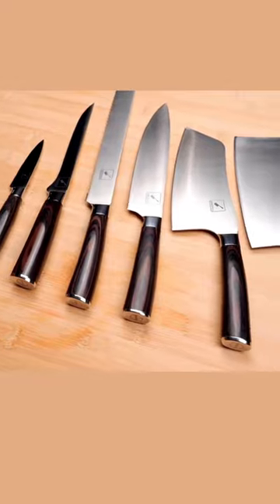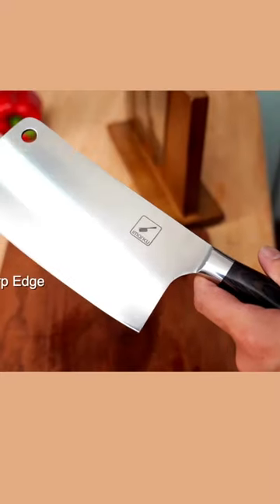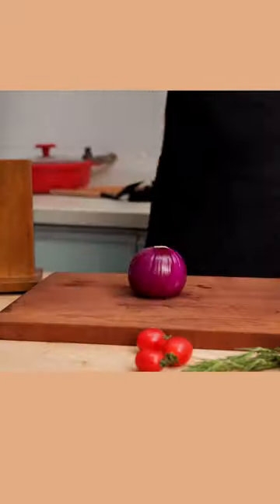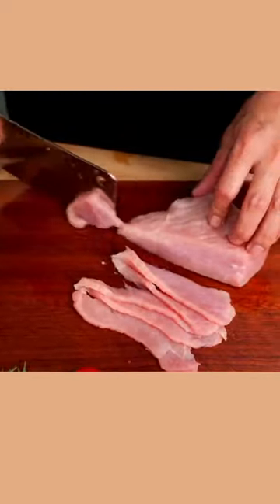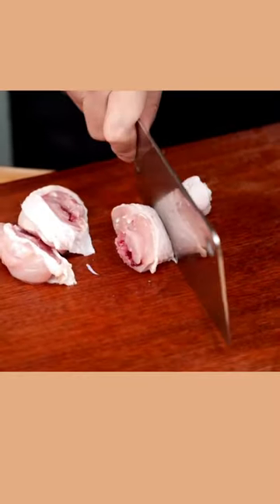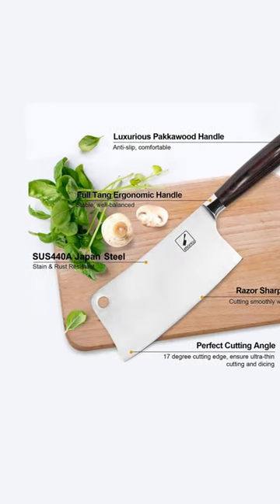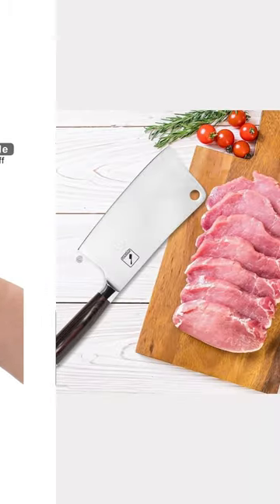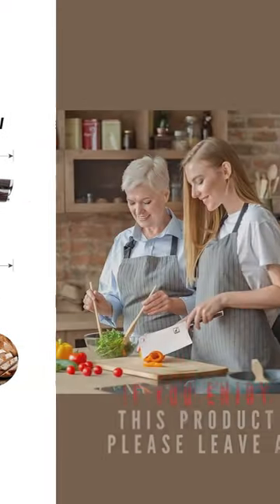Cool gadgets for 2023| Cleaver Knife 7 Inch| Meat Cleaver#shorts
Looking for the ultimate kitchen gadget? The imarku Cleaver Knife is here to make your life easier! This 7" Chinese kitchen knife is perfect for handling all your everyday needs, from chopping, mincing, slicing, and boning to cutting meat, vegetables, and fruits. The ultra-sharp blade is made from Japan-imported high-carbon stainless steel SUS440A, known for its edge retention and long-lasting sharpness. The handle is ergonomic and made from corrosion-resistant Pakka wood, providing a comfortable grip and high maneuverability. Whether you're a culinary student, home cook, or professional chef, the imarku Cleaver Knife is an essential tool for any kitchen. Keep your pantry organized and your food fresh with this cool gadget for 2023. Plus, with a 100% lifetime warranty, you can trust that you're getting a quality product that will last. Don't wait, get your imarku Cleaver Knife today and discover the convenience it brings to your kitchen.